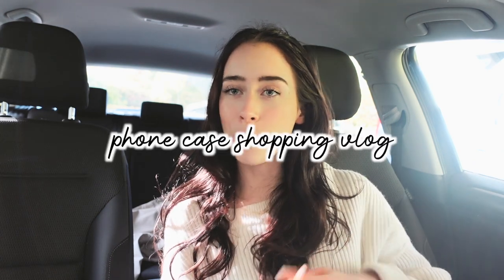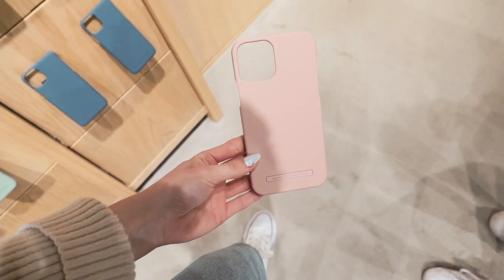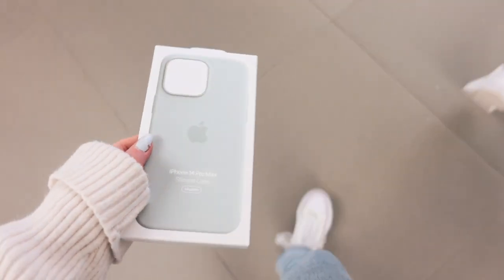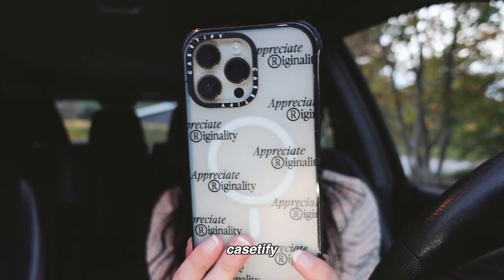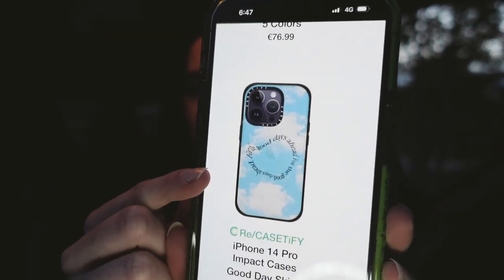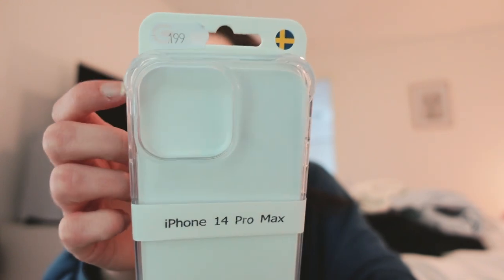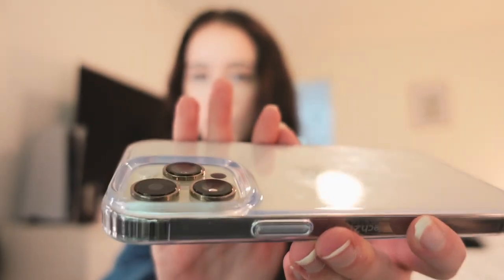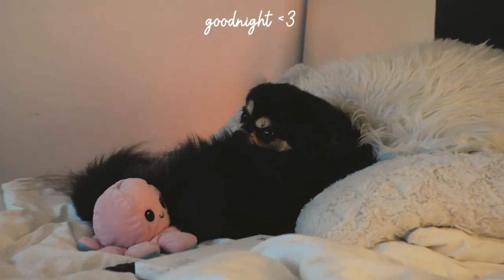Phone Case Shopping for the iPhone 14 Pro Max! (Apple Store Vlog)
iphone 14 pro max cases

✨ AMAZON STOREFRONT